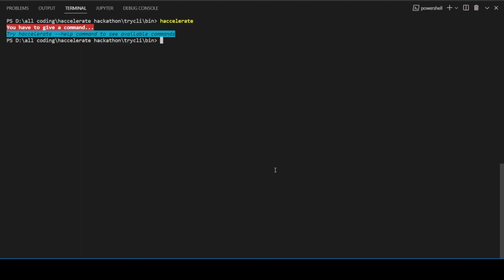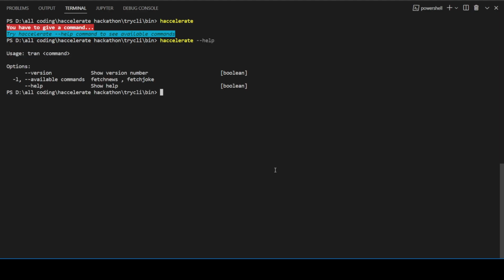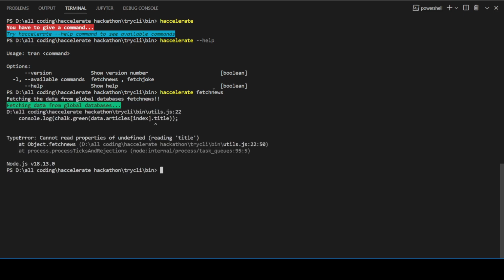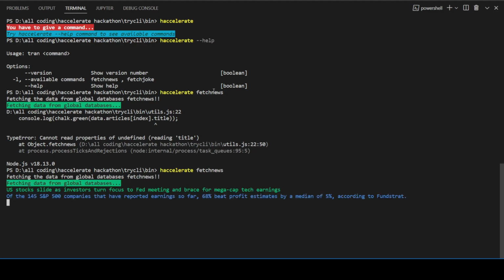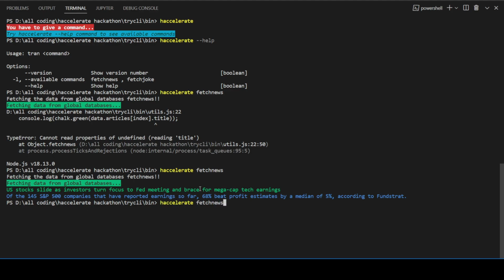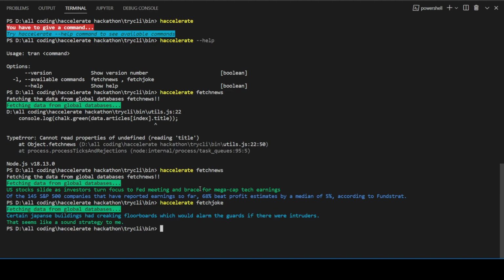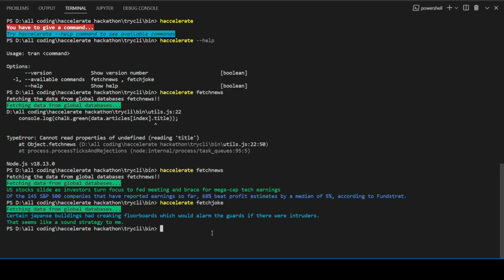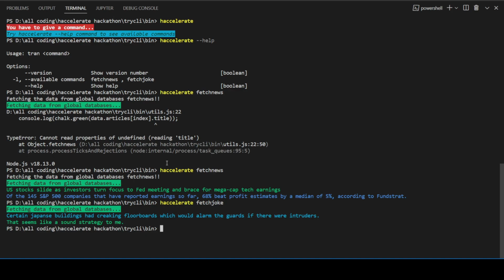Hackathon Project demo